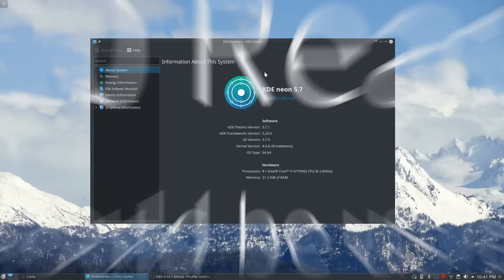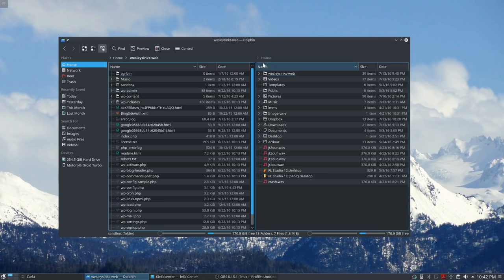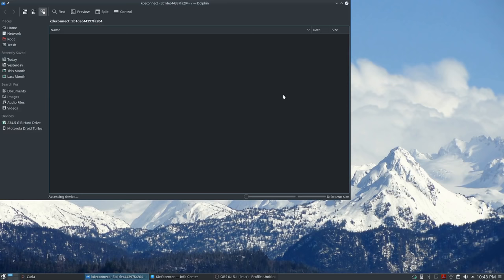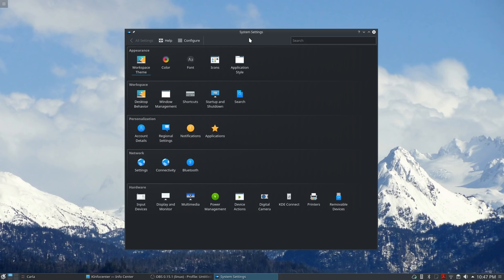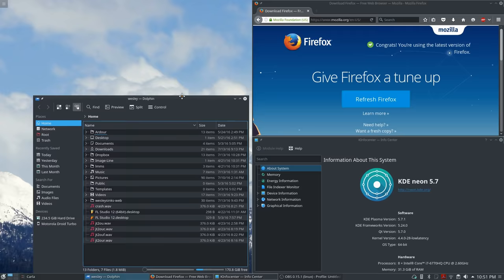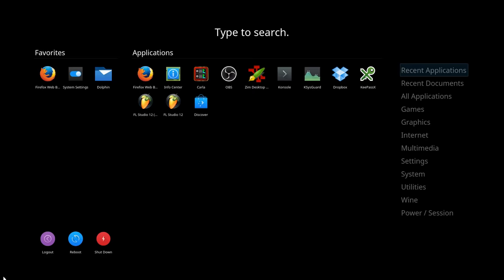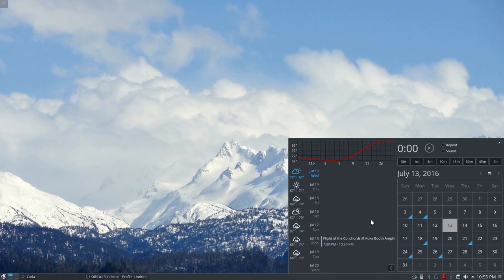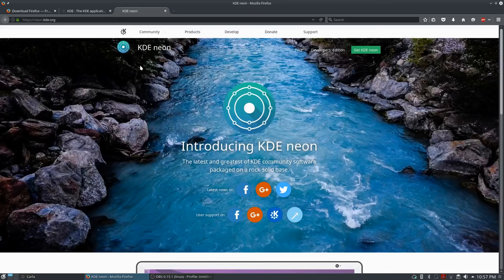10 Reasons You Should Be Using KDE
Here are 10 reasons you should be using KDE! The latest from KDE looks great and helps you stay productive with unique tools, an unmatched level of customization, and more! Explore KDE via KDE Neon 5.7 with me!

Learn some cool tips and tricks for your Linux home studio
BTC: bc1q85smhkakv7kjcnrnnwsqrvxvdt6vg86fq3c2zy